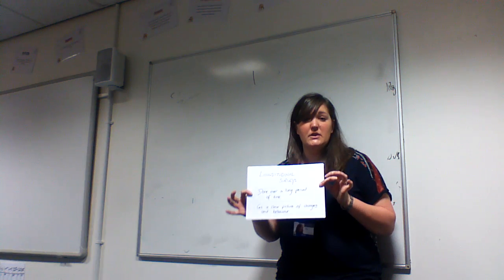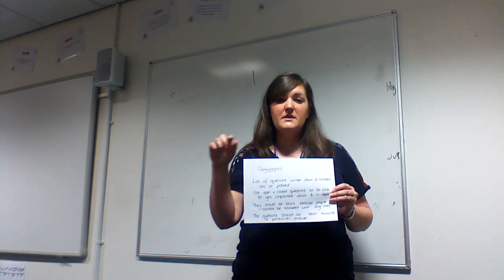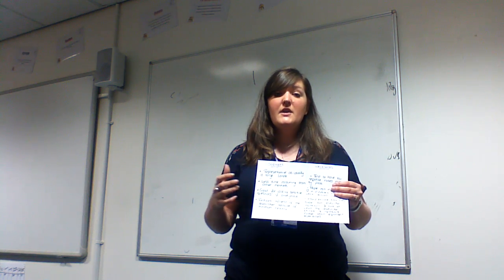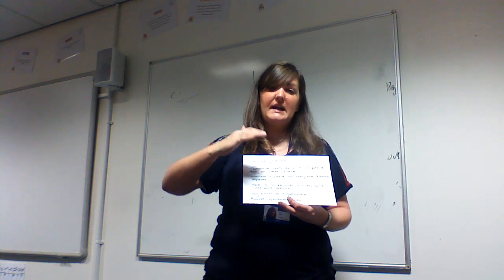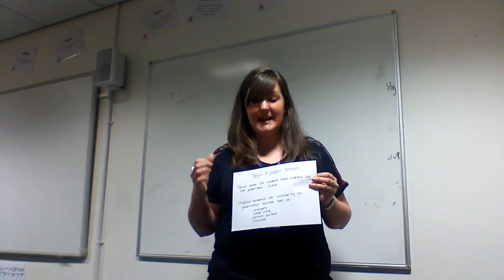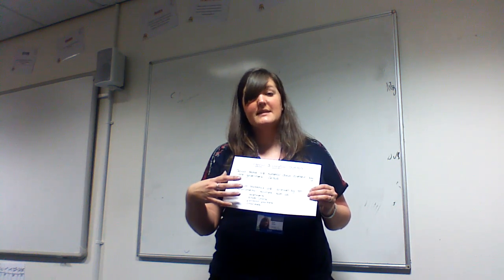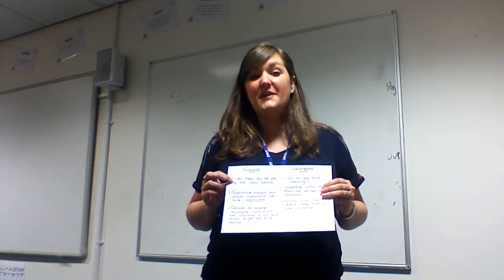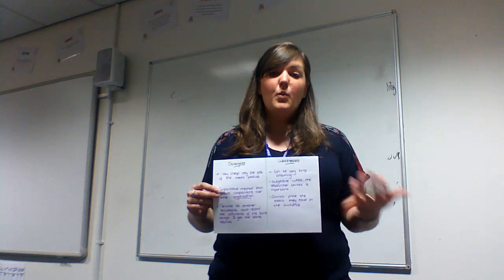Research Methods- Strengths and Weaknesses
Unit 2 OCR Research Methods and Social Inequalities